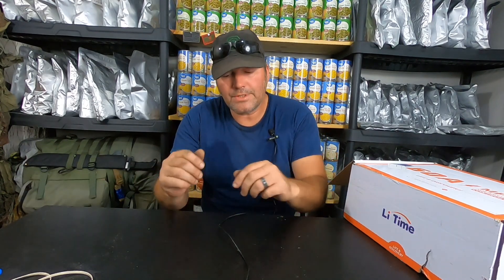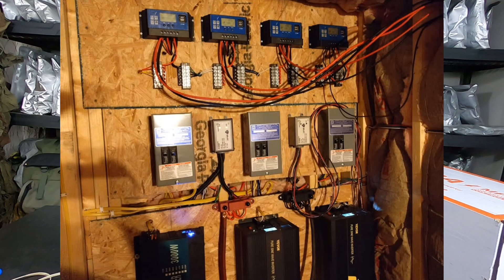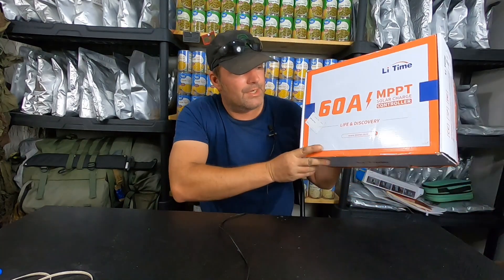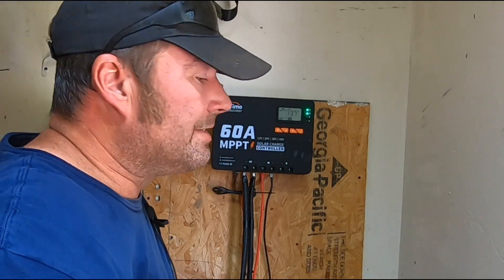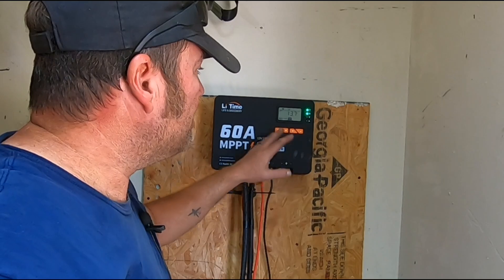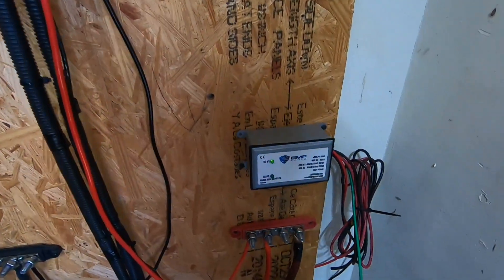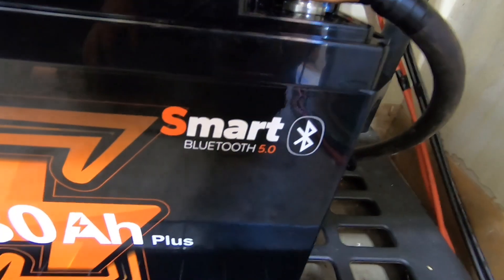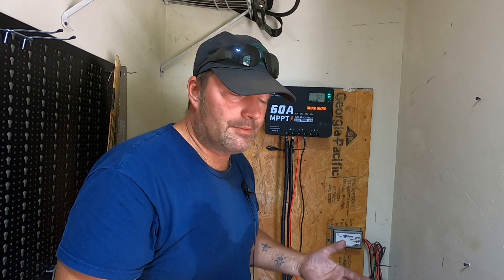Li Time 60a MPPT Solar Charger Review